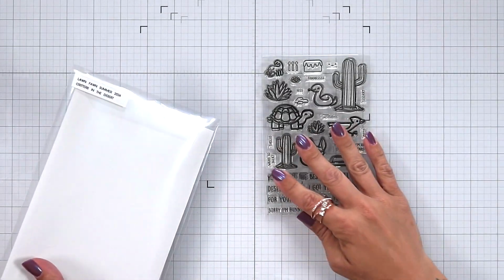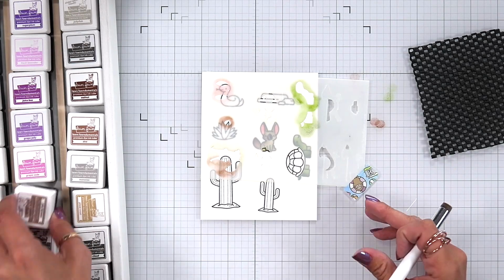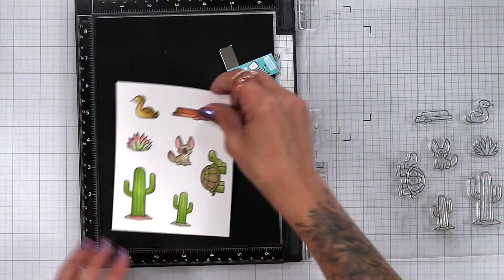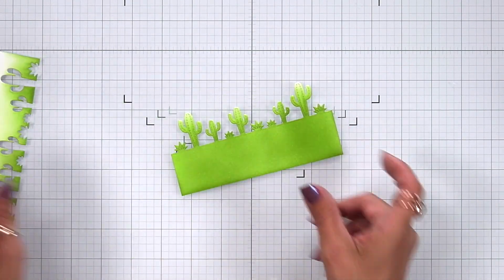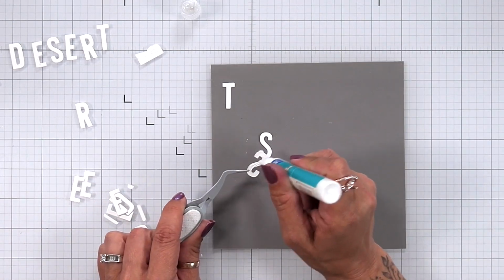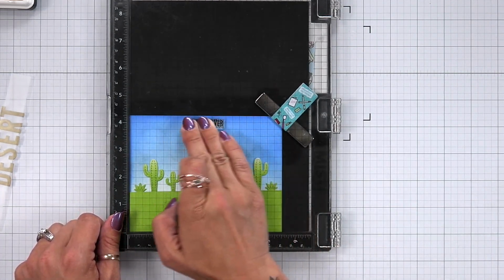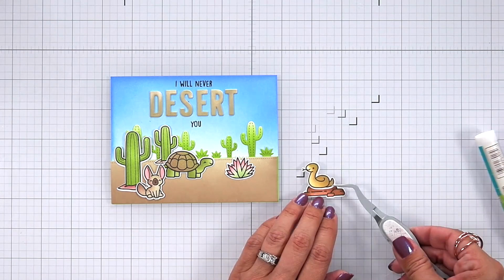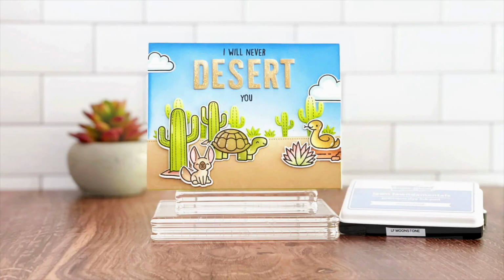Coloring with inks on a card with Mindy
to see our products, more ideas and inspiration! In this video, Lawn Fawn Design Team member Mindy shows us how to color the Critters in the Desert images using the coordinating Coloring Stencils! She shares a great tip that you won't want to miss for keeping crisp, stamped lines.

• 80 lb. cardstock - white